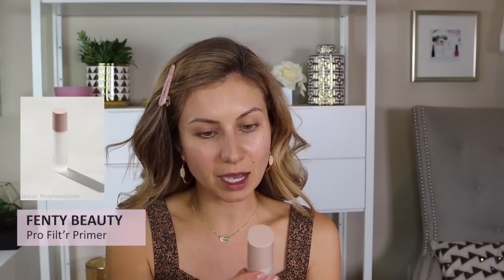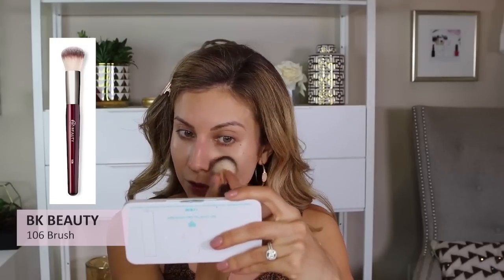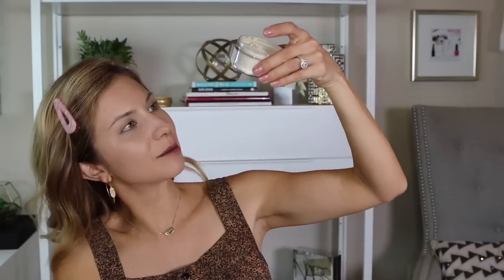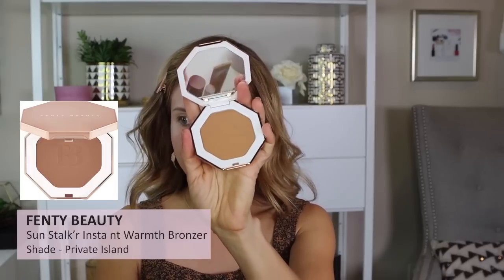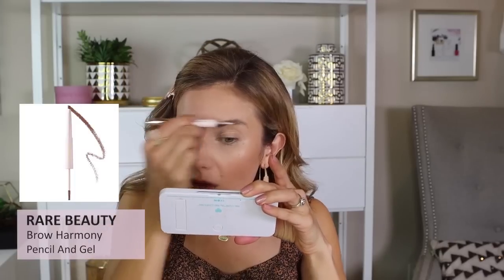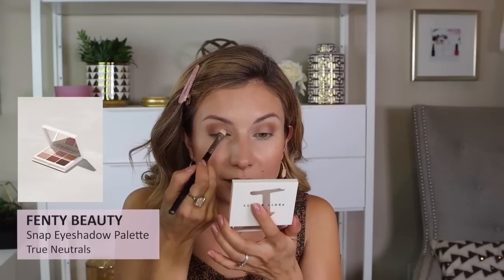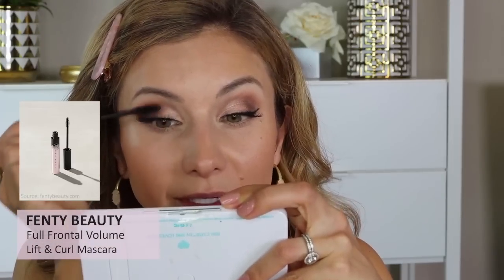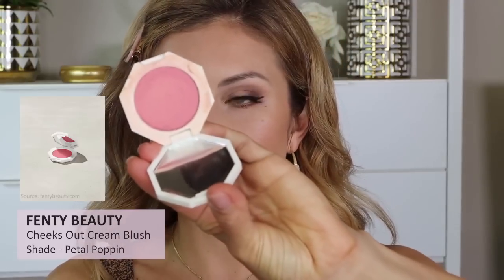Let's Chat! BK Beauty New LAUNCH Update, GRWM (Mostly) Fenty Beauty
Hi Friends! I hope you enjoy this video. in the bottom left corner of your screen you will see a video of me pop up. Watch the short video and you can upload or record your video submission. It is super easy!! We will be picking select videos to be included in our launch video and those selected will also be one of the first to receive the TRUE BEAUTY launch!  I can't wait to see your beautiful faces! xoxo Lisa
Deadline is Sunday October 18th

Kendra Scott Earrings (These and I added the "Rose Quartz" Stone)

===MAILING ADDRESS===
Lisa J
3660 Stoneridge Rd
Suite G-101